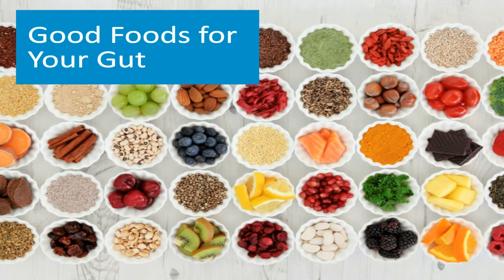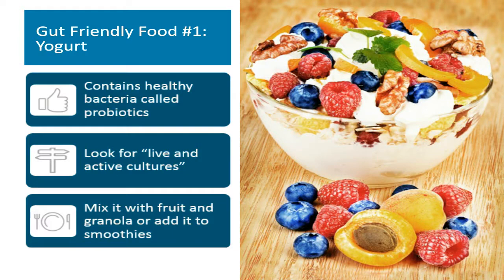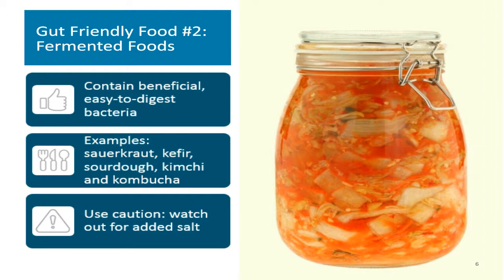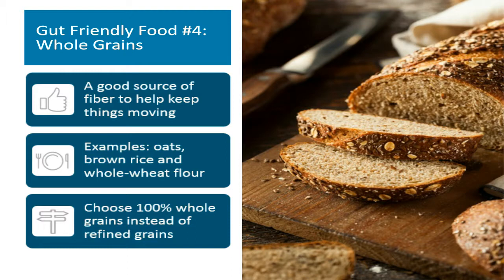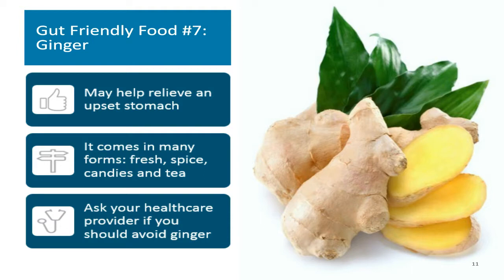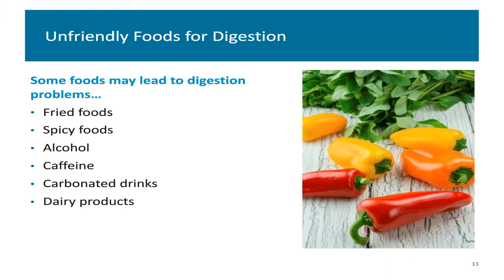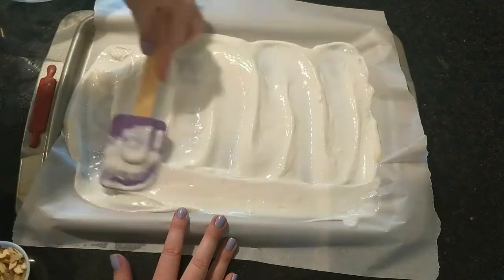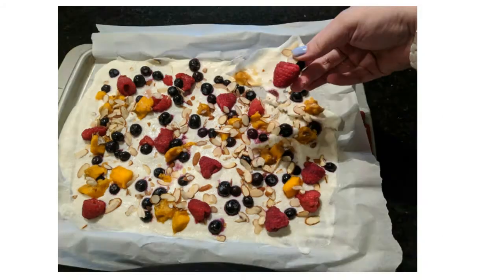Good Foods for Gut Health with Alyssa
Conviva Care Centers
Conviva continues to reinvent excellence in healthcare by embracing meaningful patient relationships focused on producing optimal health outcomes. With more than 90 convenient locations throughout Florida (Broward County, Daytona Beach, Jacksonville, Miami-Dade County, Palm Beach County and Tampa/Gulf Coast) and Texas (Corpus Christi, El Paso and San Antonio) the vast community of Conviva Care Centers is comprised of a multi-disciplinary team of more than 300 primary care physicians and over 800 affiliated specialists that provide a wide range of vital healthcare services that patients require daily, including the advantages of senior care activity centers and 24/7 on-call providers. The success of Conviva is measured by its patients’ clinical outcomes and long-term health benefits. To learn more, visit ConvivaCareCenters.com, or call (833) CONVIVA.